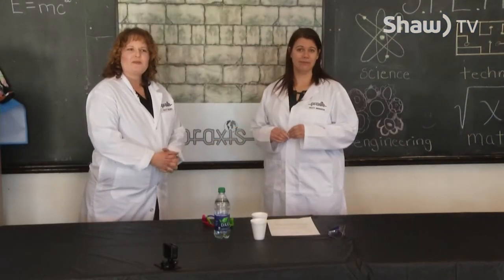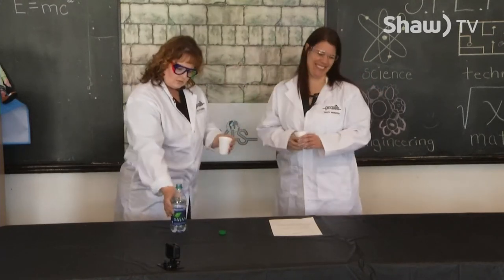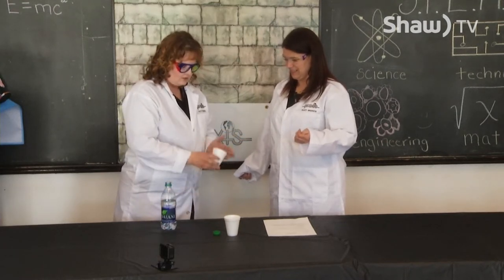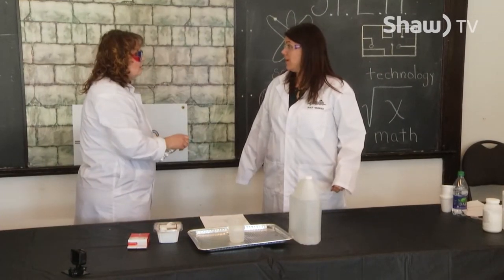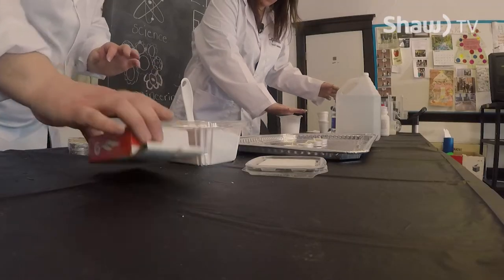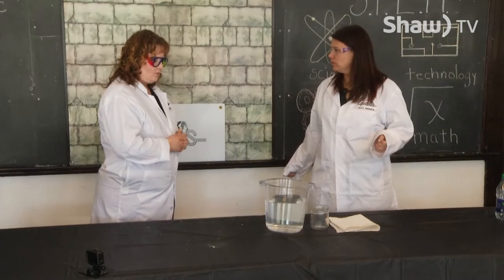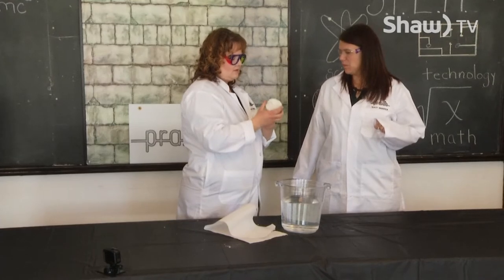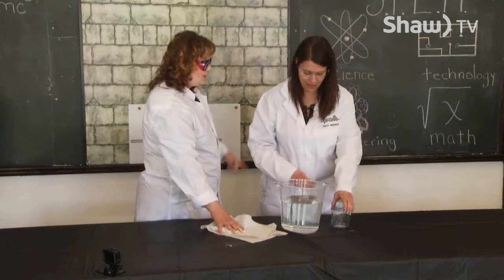Science Exposed - Episode 6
Is it science or magic? Learn how to make art with milk and how to create your own cloud on this episode of Science Exposed!